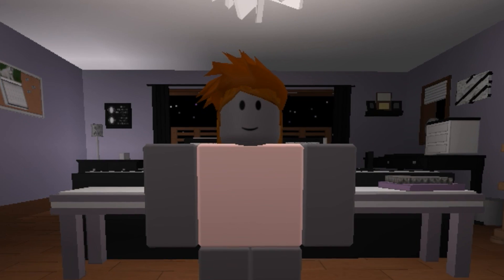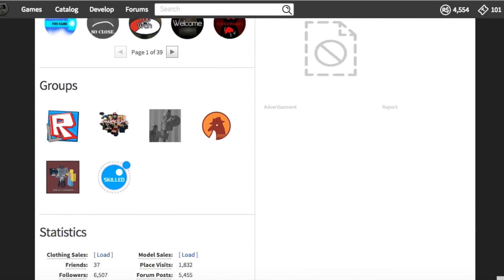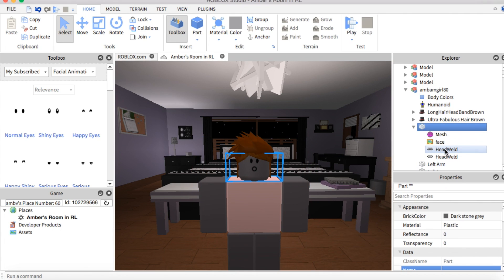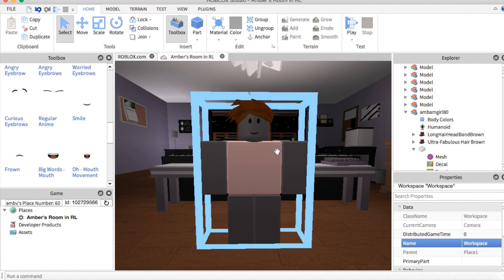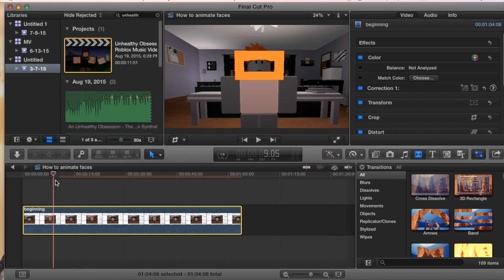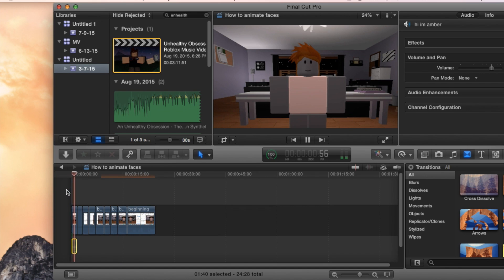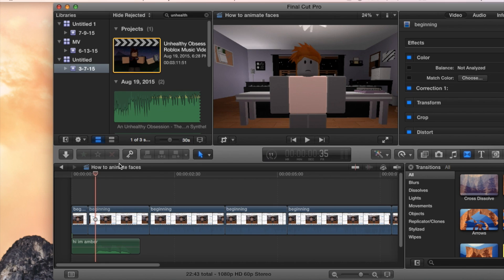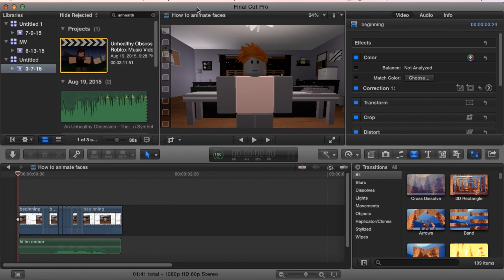Tutorial: How to Animate Faces on Roblox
I hope this answers your questions on how I move my character's mouth and let me know if you want me to show you how to use cutscreen!

Johanskruegers Tutorial (I didn't realized he made one sorry Johan)